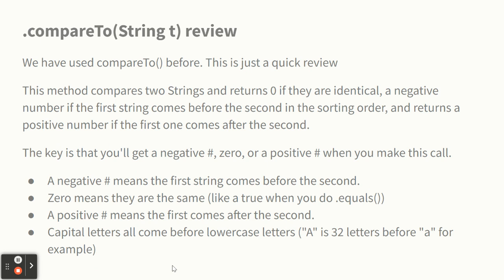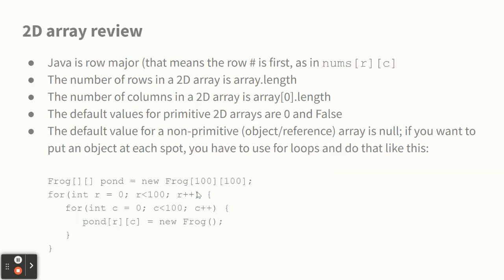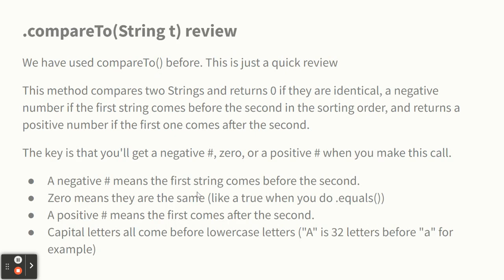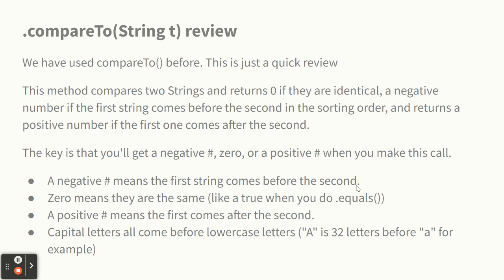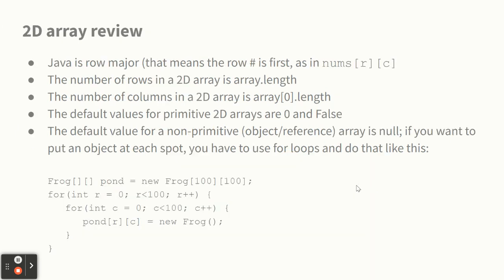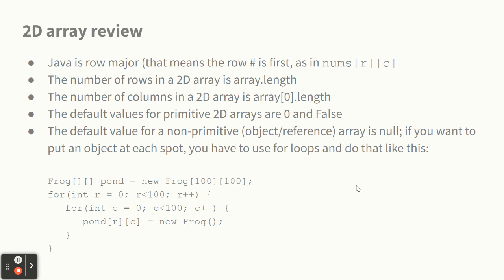Quick review, compareTo, 2D arrays 4-5-24